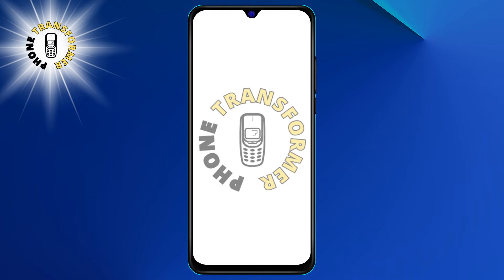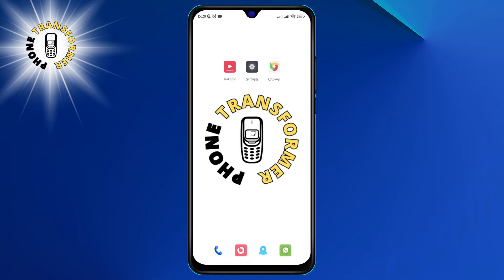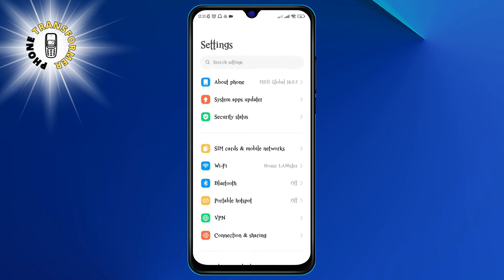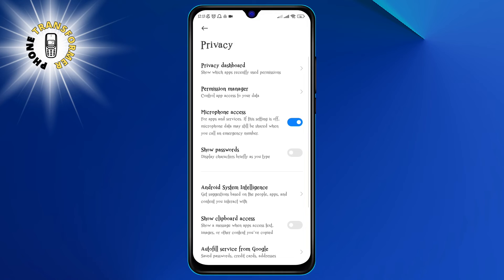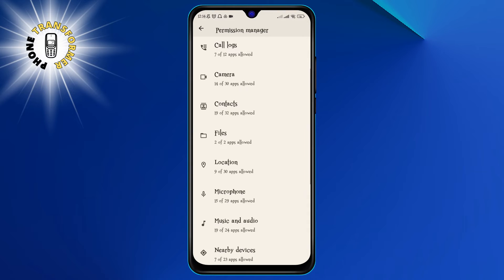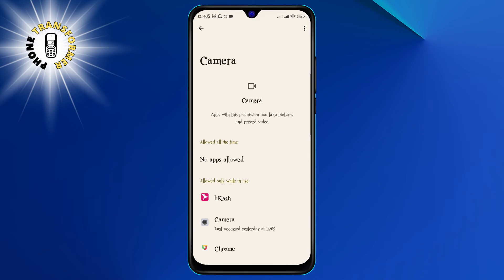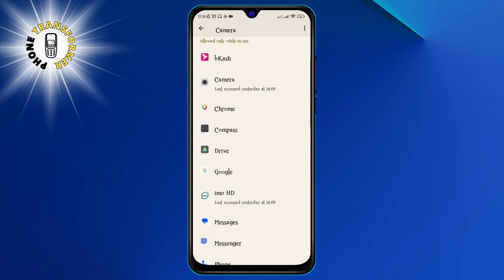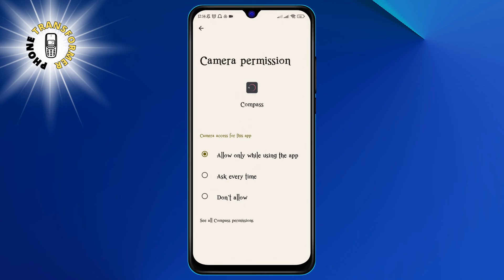How to Turn Off Green Dot on Android 13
Hello, welcome to Phone Transformer! In this video, we will discuss how to turn off the green dot on your Android 13 phone. The green dot is an indicator that shows when an app is using your phone’s camera or microphone. While it may seem like a useful feature, some users find it intrusive and wish to disable it. In this video, we will guide you through the steps to turn off the green dot on Android 13, ensuring you have the privacy you desire and the flexibility to manage your online presence.

- Disabling green dot on Android 13
- Removing green dot on Android 13
- How to hide green dot on Android 13
- Turning off online indicator on Android 13